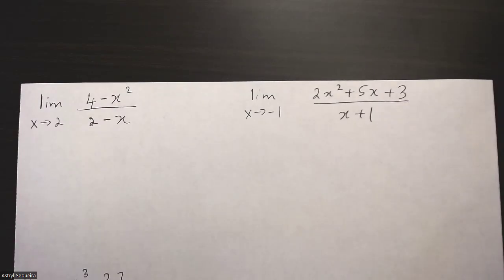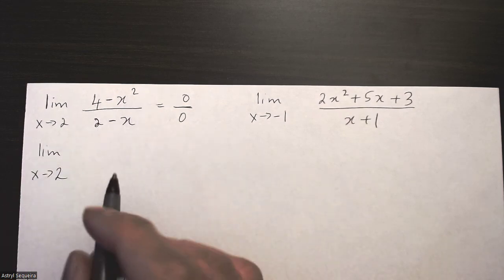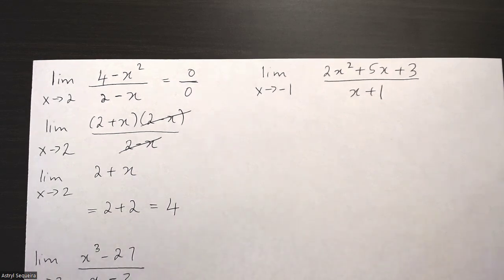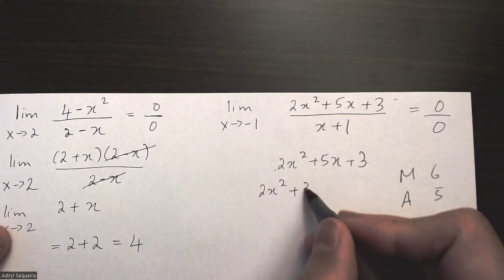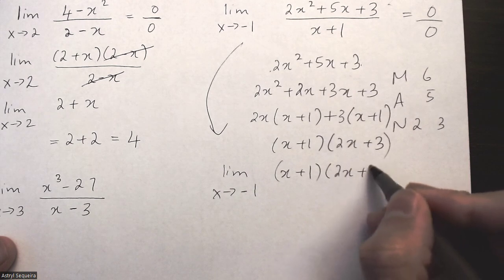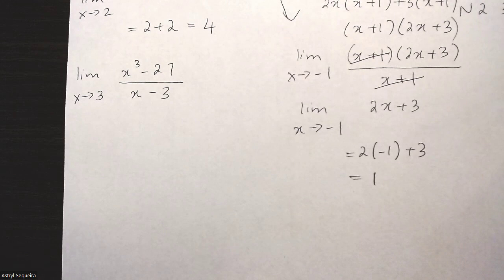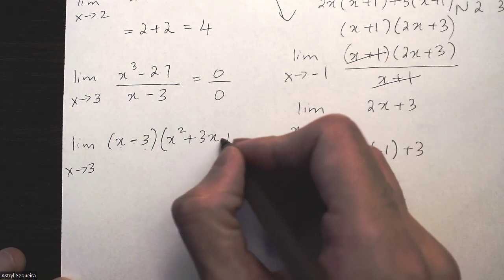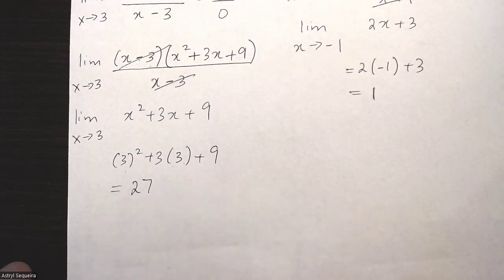Grade 12 Calculus - Finding limits by factoring (ch 1.5)